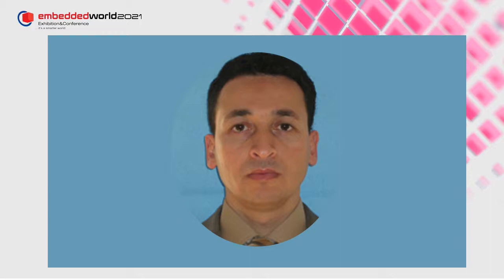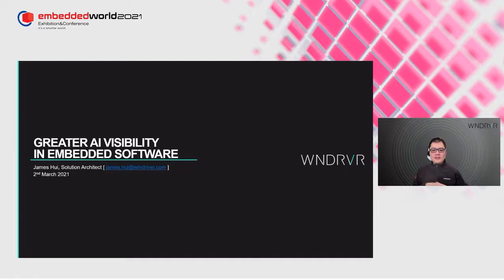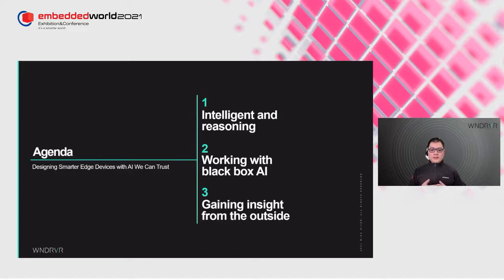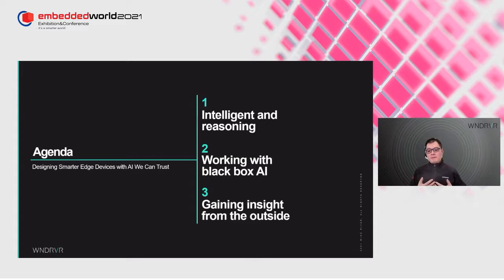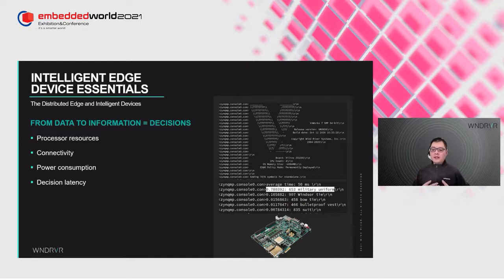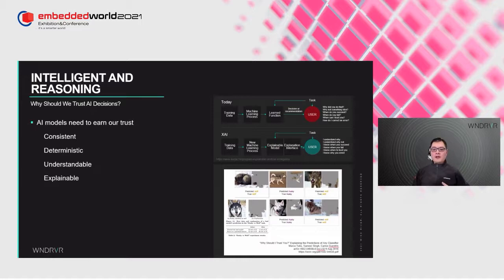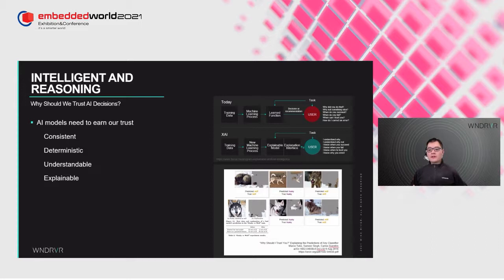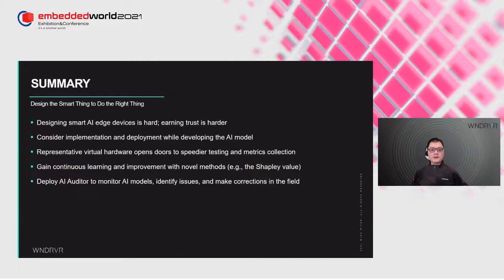Greater AI Visibility in Embedded Software (Embedded World 2021)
James Hui, Senior Solutions Architect, Wind River, speaks at Embedded World 2021.

There are growing demands to incorporate AI into embedded software in order to create smarter edge devices, where often data is rich, but processing resources are limited. Care must be taken when designing these AI implementations, and design engineers will need to justify how these intelligent algorithms arrive at a particular decision based on a given set of input data.

In this talk, we will share our experience using simulation and simple Python code to gain insight by 1) manipulating input feature sets to explain how a model makes decisions; and 2) reducing the complexity of the model in order to make it more easily understandable. These techniques not only improve the debug process and improve model performance, they also help others understand models' behavior. More importantly, together they comprise an essential step in designing a truly dependable system that builds trust with end users by helping them solve real-life problems at the right place and in the right time.